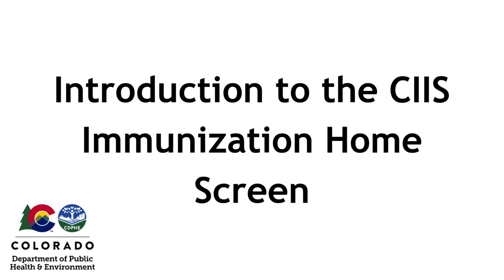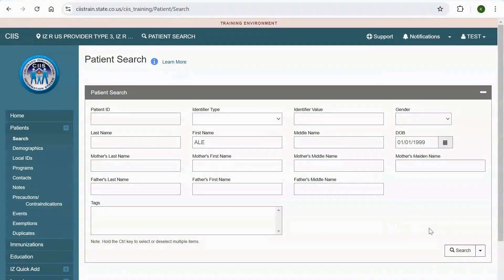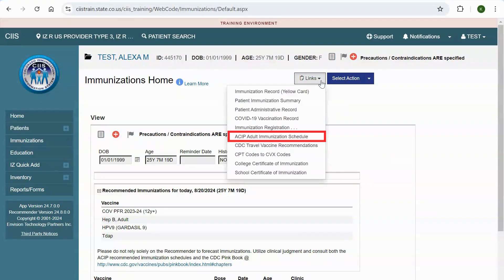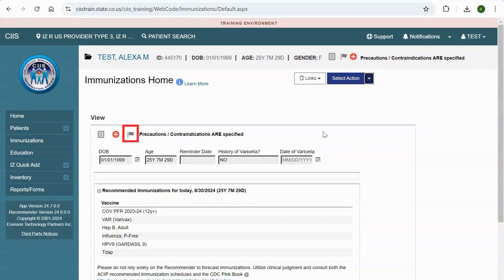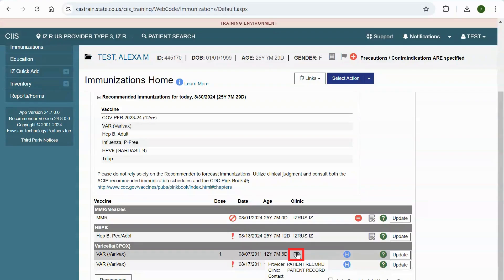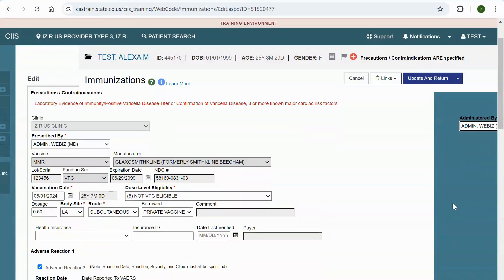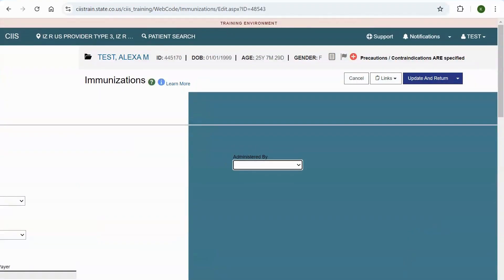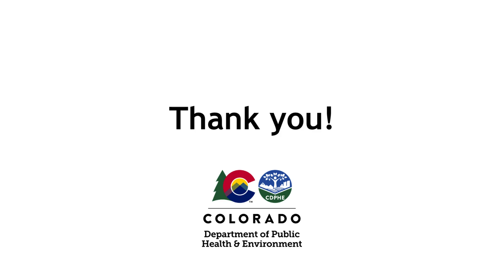Introduction to the CIIS Immunization Home Screen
The purpose of this video is to walk Colorado Immunization Information System (CIIS) general users through the CIIS Immunization Home Screen and its features.